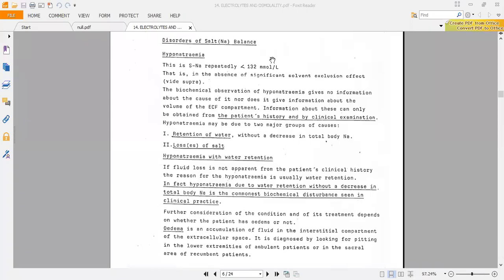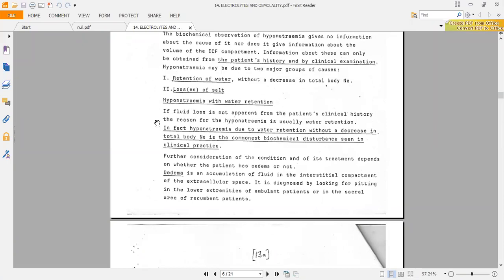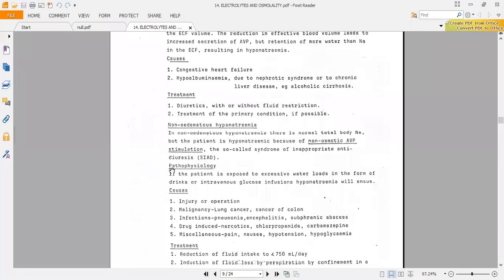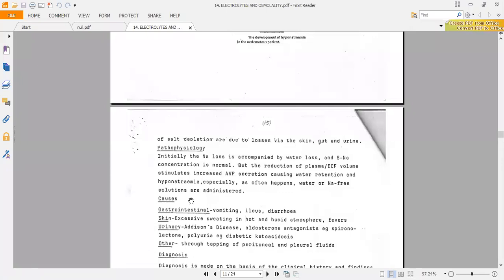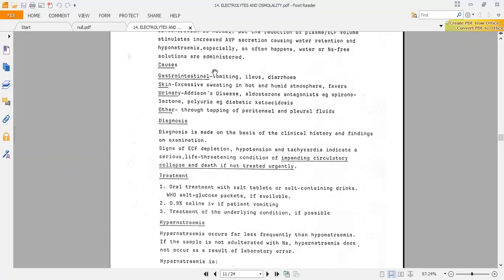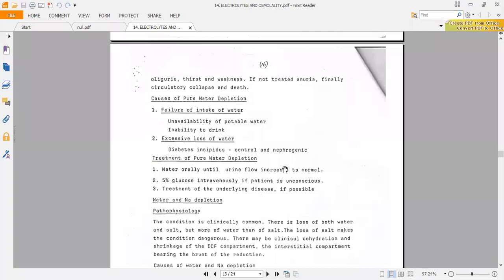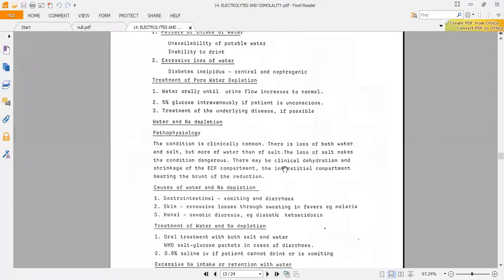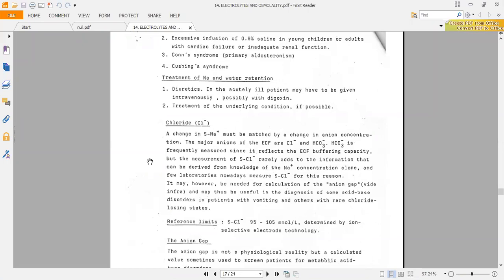electrolyte abnormalities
The human being consists of several electrolytes which must be maintain in certain normal ranges. Many disease conditions lead to derangement of these electrolytes and can cause complications.